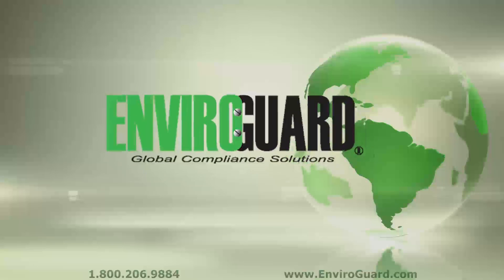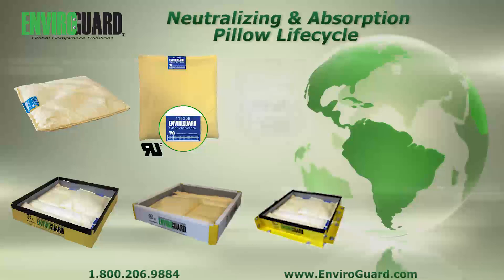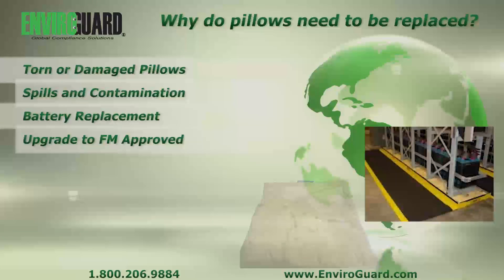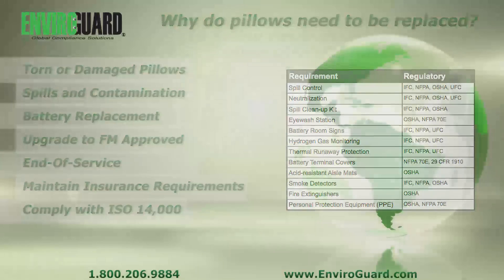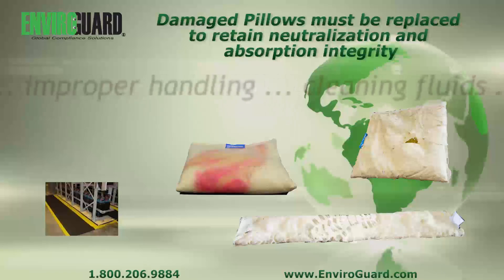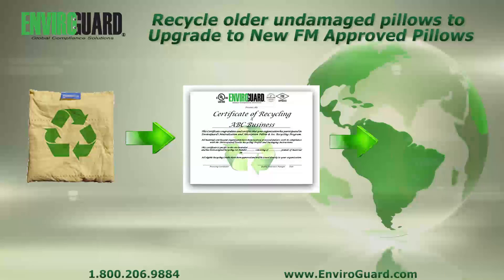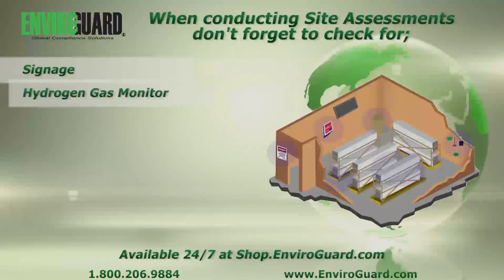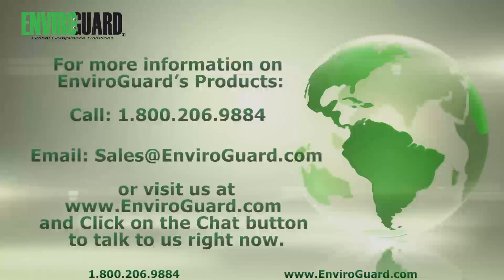Neutralizing and Absorption Pillow Lifecycle